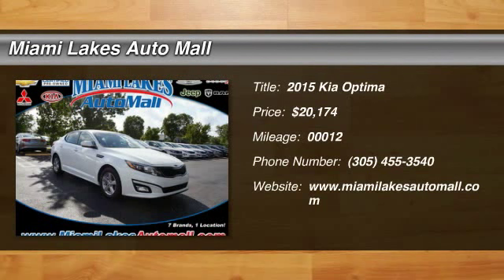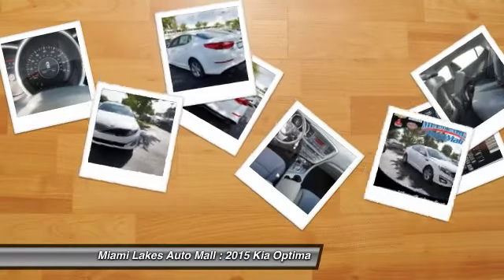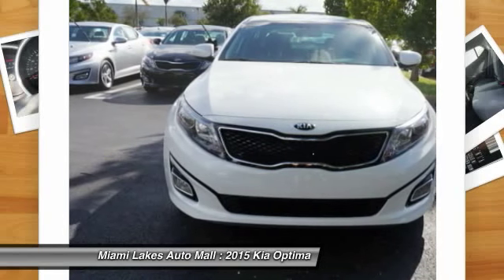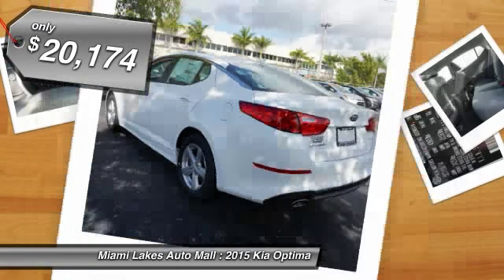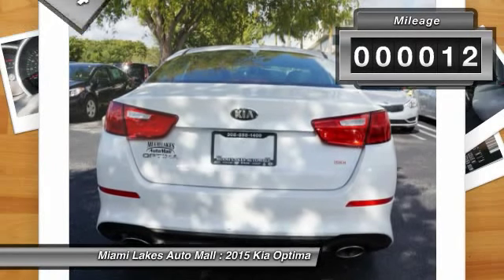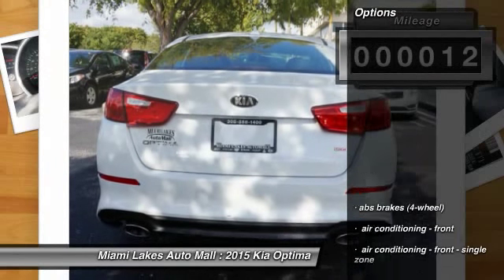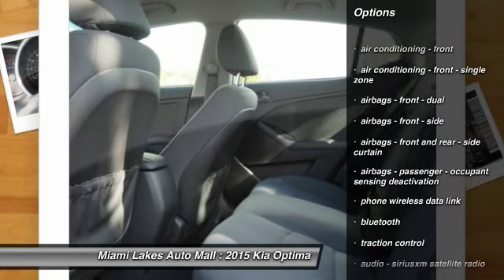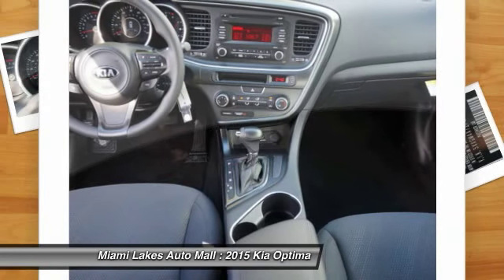2015 Kia Optima Miami Lakes FL K5P14314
2015 Kia Optima LX

16600 NW 57th Ave.

Miami lakes automall construction reduction sale  se habla espanol.  see the top 10 reasons to buy from miami lakes automall by visiting our website.  miami lakes auto mall is 1 for customer satisfaction in south florida.  free vip loyalty program with vehicle purchase.  50 towards service or parts.  3 cash back on any service or parts.  we offer low payments because we have access to 45  banks and credit unions.  located just off the palmetto expressway and 57th avenue in miami lakes.  miami lakes auto mall will get your financing approved so you can drive the car of your dreams.  special prices may include discounts and customer rebates including loyalty or conquest rebates.  all prices plus tax, tag, and fees.  must finance through manufacturer's or dealer's preferred lender.